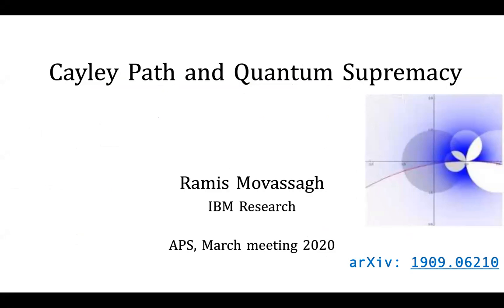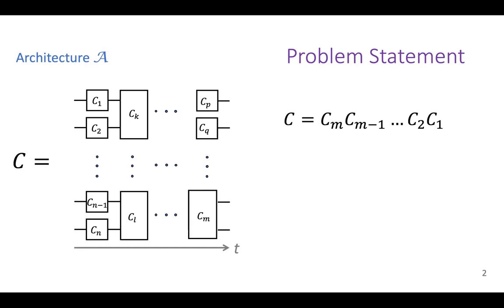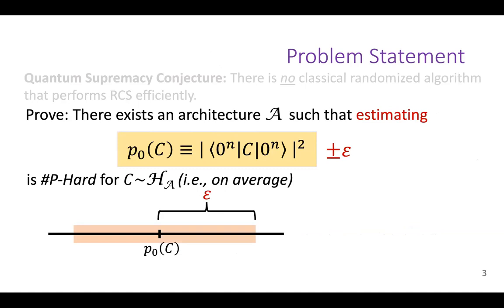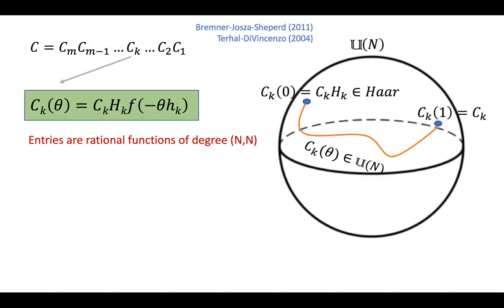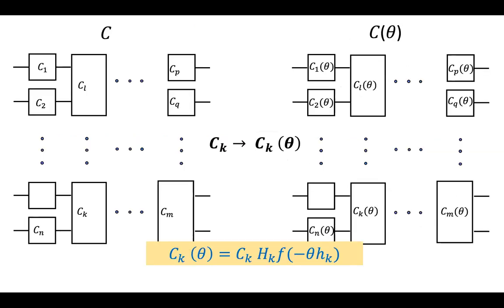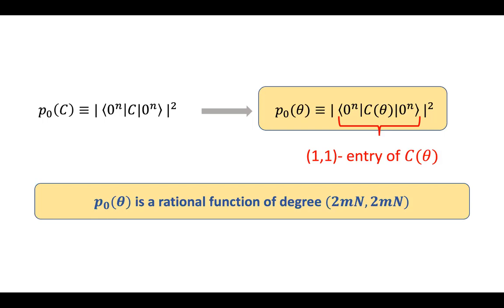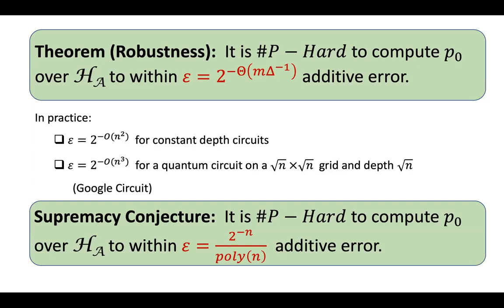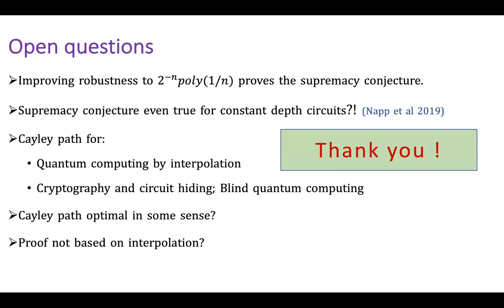Cayley path and quantum computational supremacy*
Presenter: Ramis Movassagh, Research Staff Member, Quantum Theory and Algorithms, IBM Research

A one-parameter unitary-valued interpolation between any two unitary matrices is constructed based on the Cayley transformation, which extends our work. The entries of the interpolated unitaries are shown to be low-degree rational functions in the parameter, which we proved can be efficiently determined using an extension of the Berlekamp-Welch algorithm. We prove that this path provides scrambled unitaries with probability distributions arbitrarily close to the Haar measure. We then prove the simplest known average-case P-hardness of random circuit sampling (RCS), which is the task of sampling from the output distribution of a quantum circuit whose local gates are random Haar unitaries, and is the lead candidate for demonstrating quantum supremacy in the NISQ era. We show that a previous work based on the truncations of the power series representation of the exponential function does not provide practical robustness. Explicit bounds on noise resilience are proved, which on a grid of sqrt(n)xsqrt(n) qubits with circuit depth sqrt(n) is 2^O(-n^3), and with constant-depth it is 2^O(-n^2). Improvements to O(2^(−n)/poly(n)) would prove the quantum supremacy conjecture, which may be false.

*The Frontiers Foundation and the MIT-IBM collaborative grant